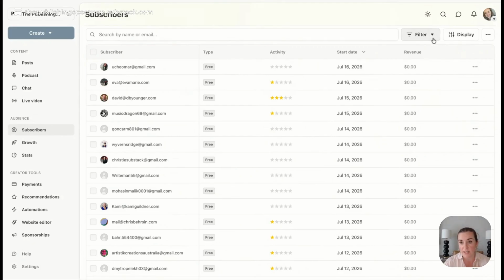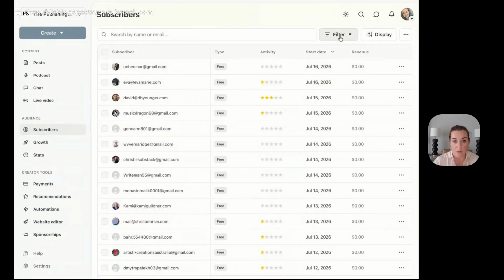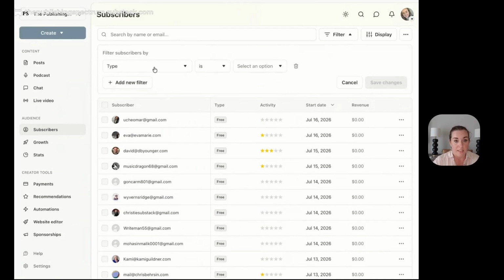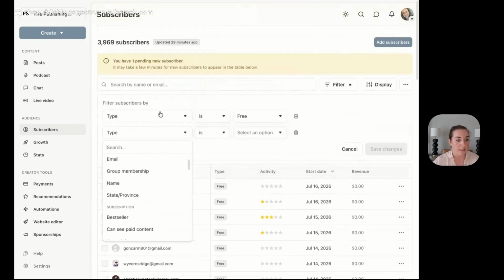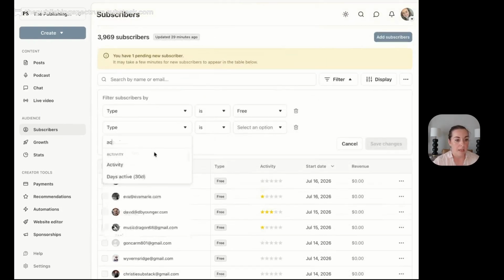I doubled my open rate using this Substack subscriber segment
Inside: the exact Subscriber filters, the AI prompt and the email behind a 60% open — full screen share replay

This is a preview.